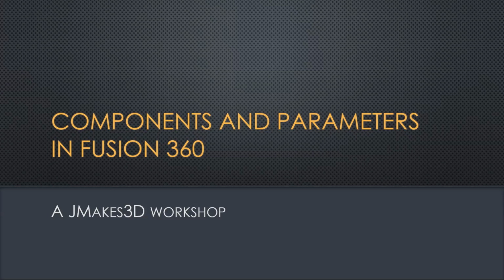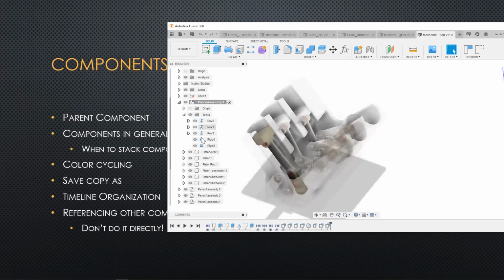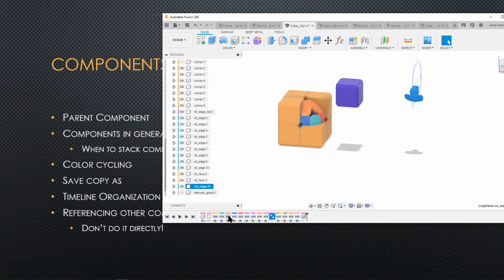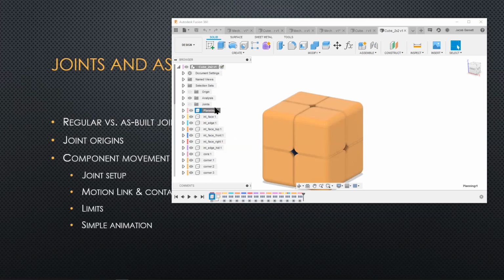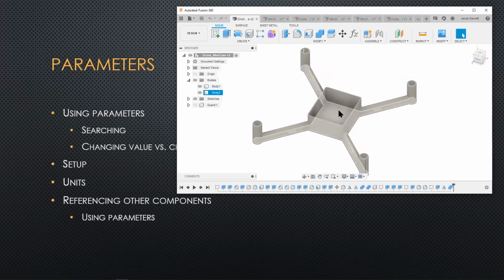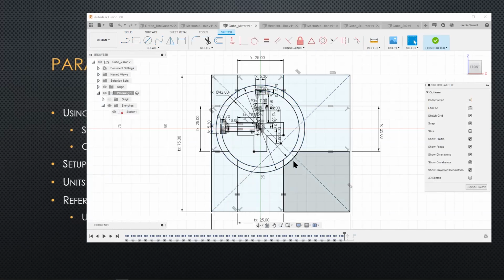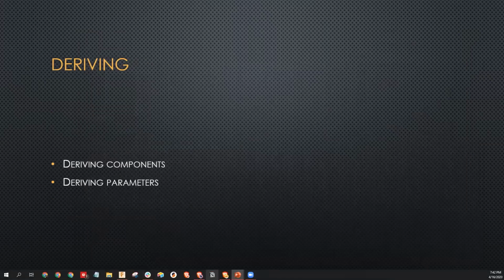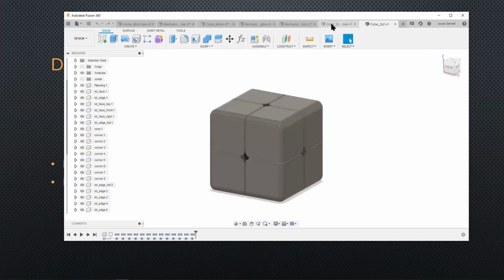Components and Parameters in Fusion 360– Recorded Startup Shell Workshop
In this workshop, we go over how to use components and parameters in Fusion 360. These two aspects of Fusion 360 are very powerful for creating assemblies, complicated designs, and designs that are easy to modify.

This workshop was originally recorded on 4/16/2020 in collaboration with Startup Shell. Startup Shell is a student-run coworking space and incubator at the University of Maryland which JMakes3D is a part of.

Follow me to get updates on all my projects!